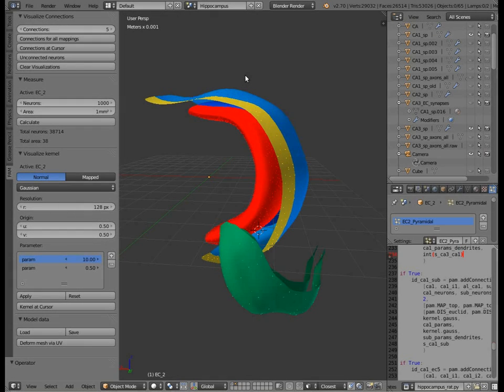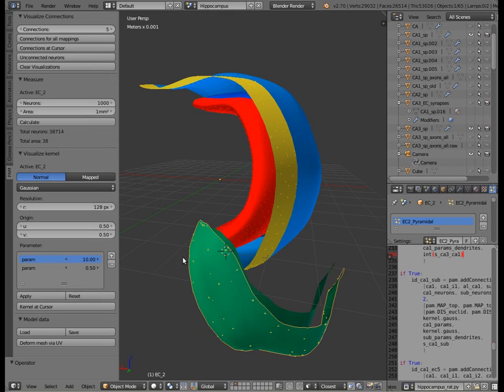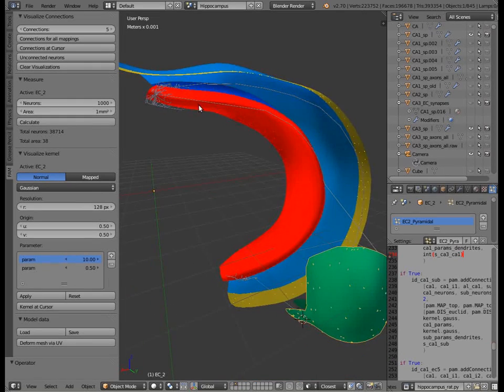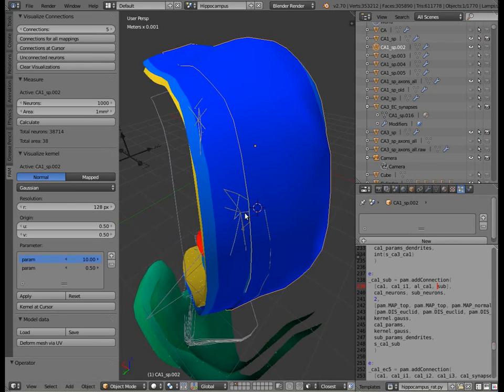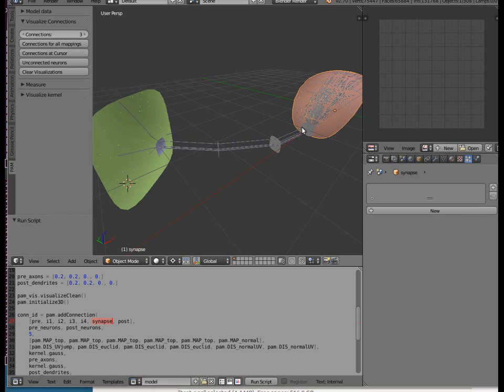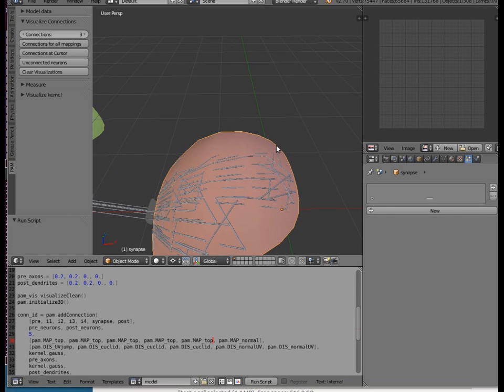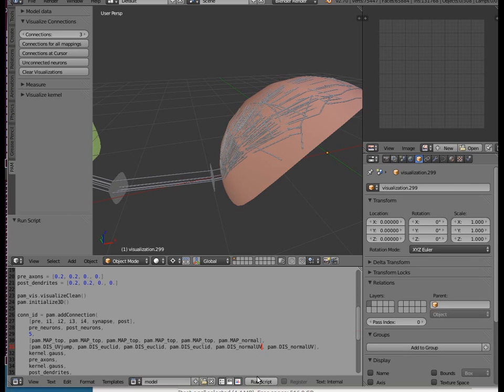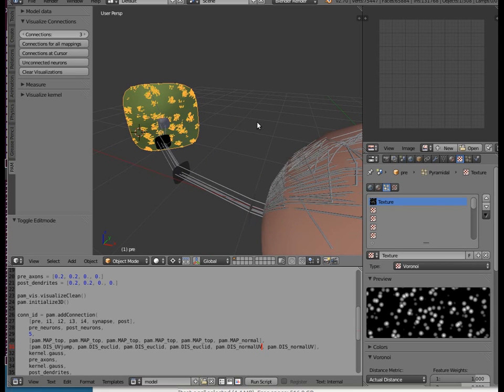Parametric Anatomical Modeling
This is a short introduction into Parametric Anatomical Modeling (PAM), a new technique to create artificial neural networks based on anatomical data.